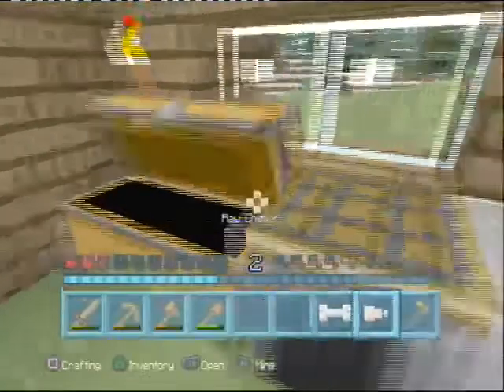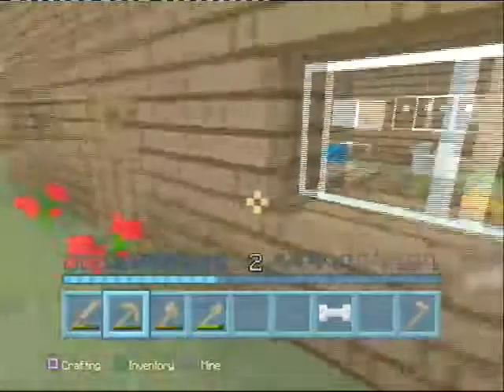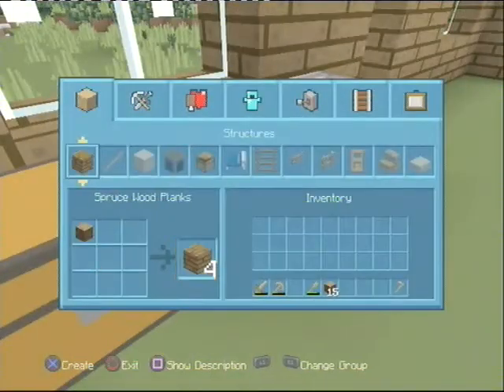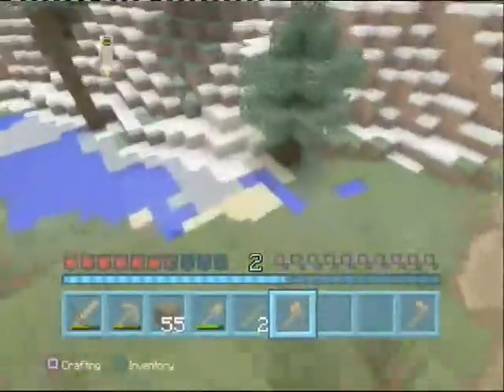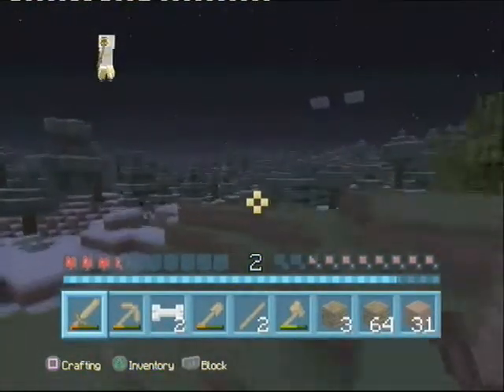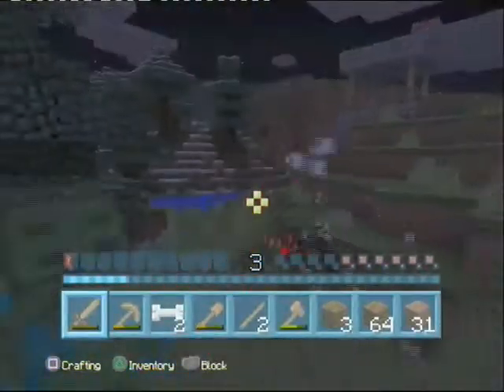lets play minecraft - #3 - doggy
sup guys today I play some more minecraft with my capture card whooo!! ENJOY!!!